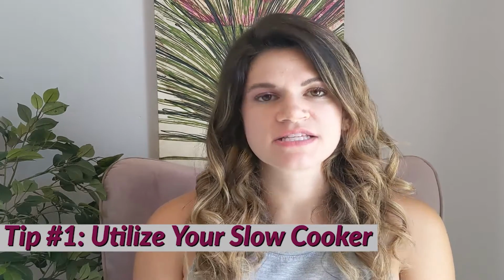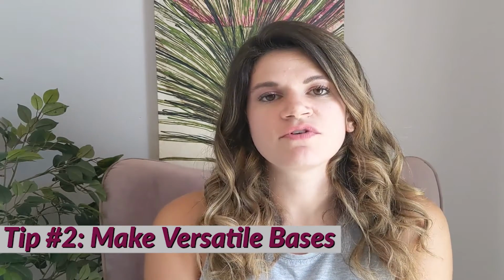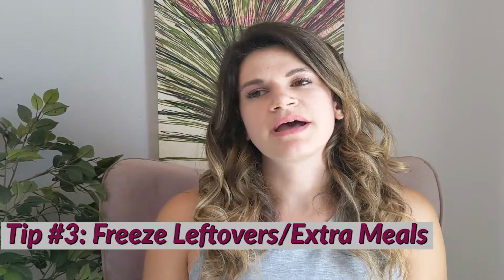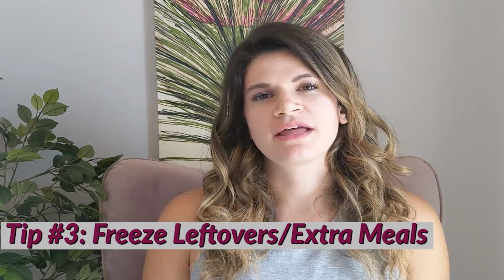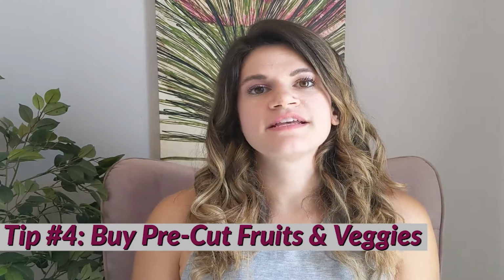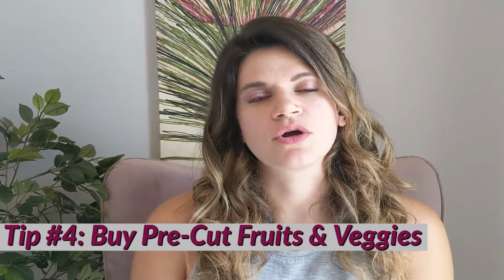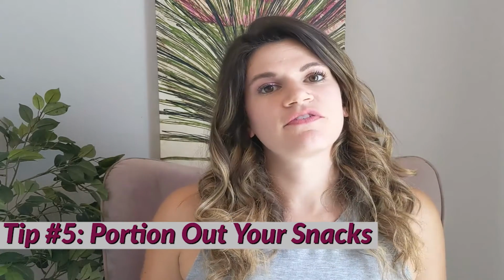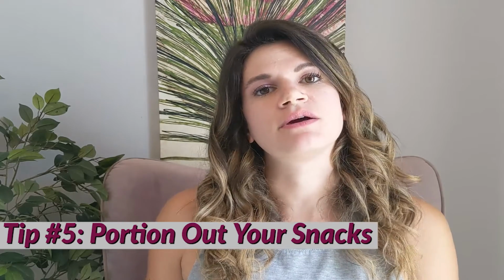How To Save Time Meal Prepping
Meal prepping ensures that you are have healthy meals throughout your week even when you are extremely busy. Here are FIVE tips to help you save time meal prepping healthy meals.